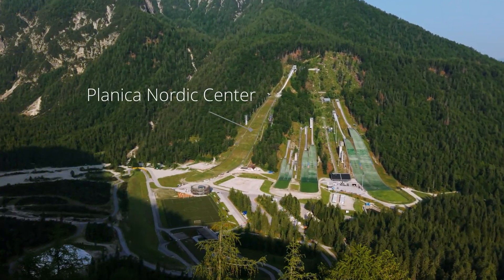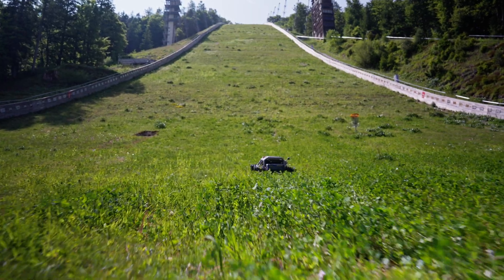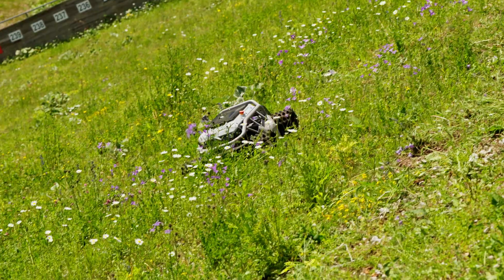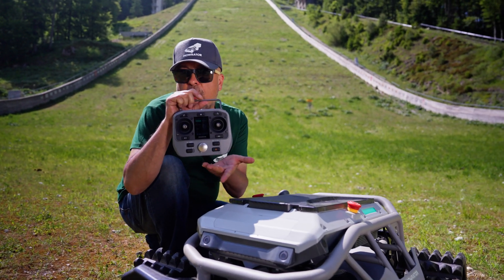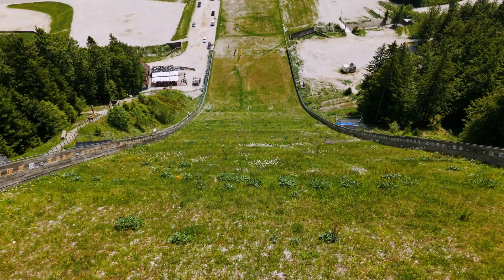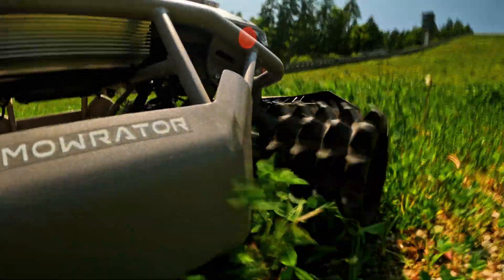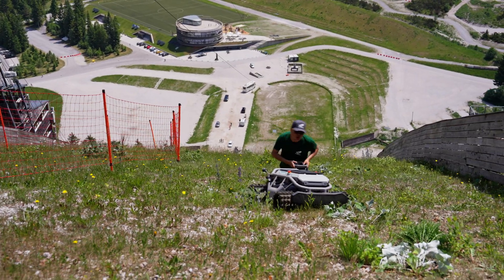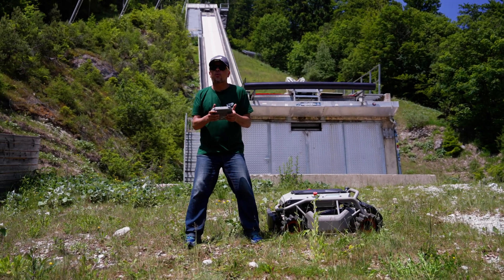Can This Remote-Controlled Mower Climb a Ski Jump? | Mowrator S1 vs. Planica Challenge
Today, we’re taking mowing to new heights – literally.
We brought the Mowrator S1 4WD, a battery-powered remote-controlled robotic mower, to Planica, one of the world’s steepest ski jumping hills, to face the ultimate slope challenge.

💪 More than 90% hill? No problem.
🚜 Real blade. Real power. Real control.

📍 Location: Letalnica Planica, Slovenia – FIS Ski Jumping World Cup venue

Watch as the Mowrator S1 tackles extreme terrain like a pro — climbing steep inclines, holding its grip, and powering through obstacles. This isn't just mowing. This is extreme robotic mowing.

Matej Lavrač s.p.
Spodnji Prhovec 1, 1411 Izlake,
Slovenia